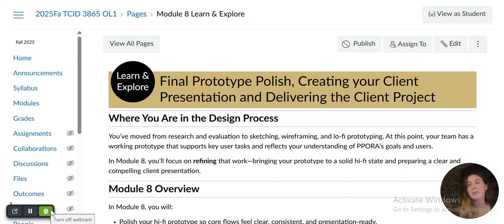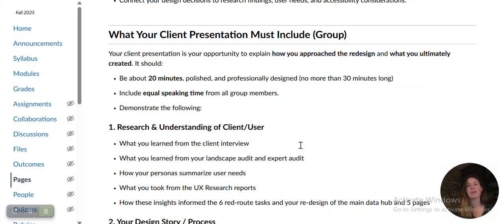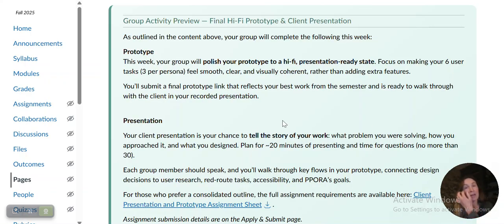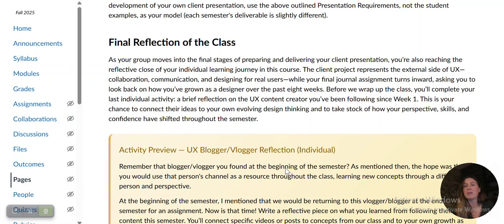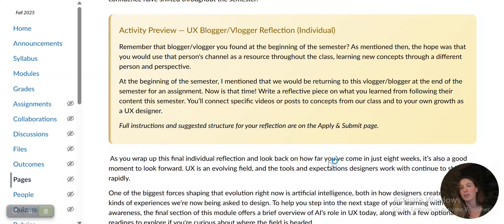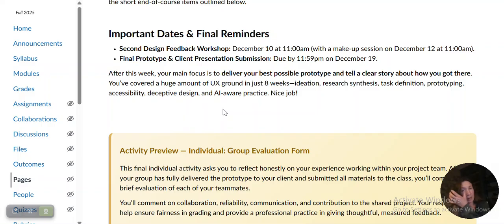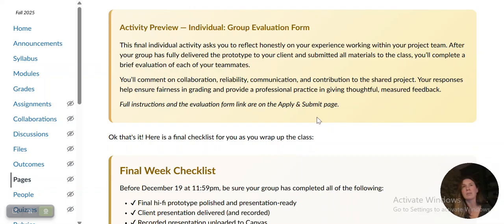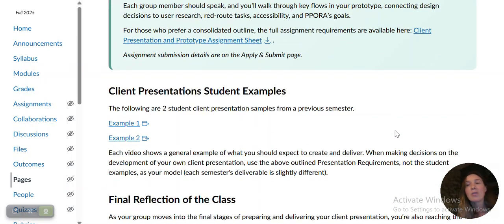Module 8 Overview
Overview of Module 8 Content